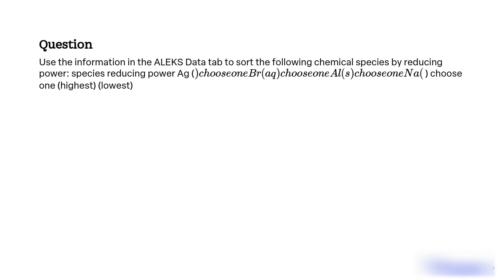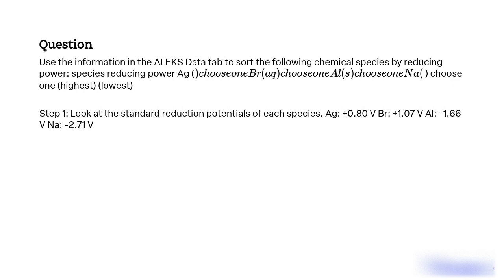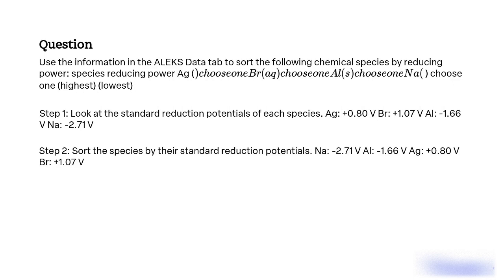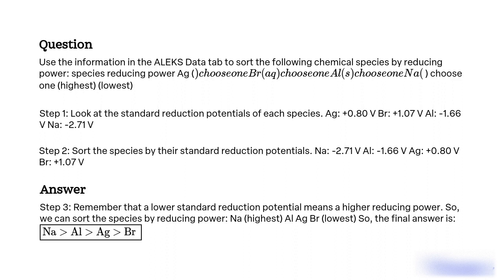Use the information in the ALEKS Data tab to sort the following chemical species by reducing power s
Use the information in the ALEKS Data tab to sort the following chemical species by reducing power species reducing power Ag ( ) choose one (highest) (lowest)